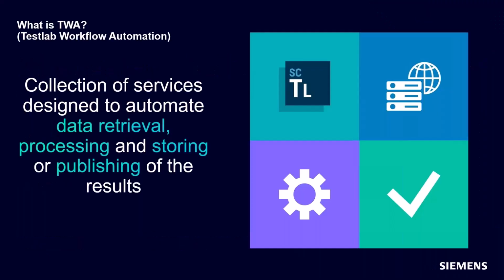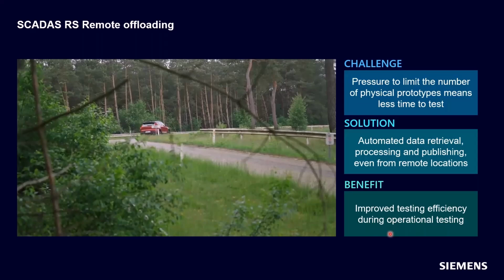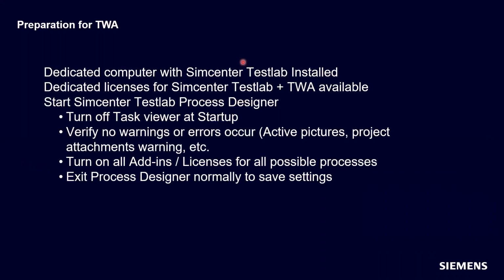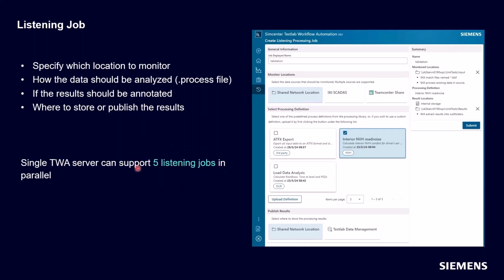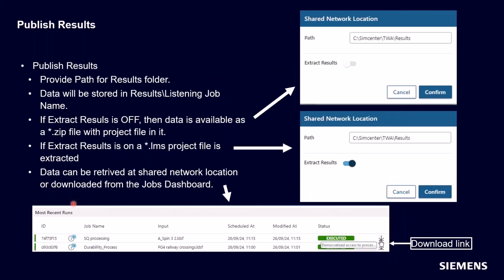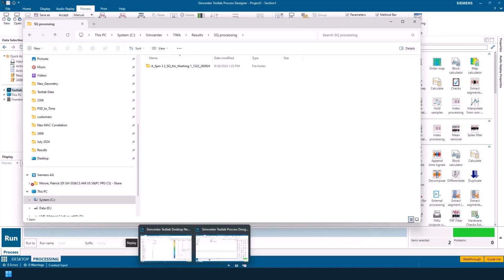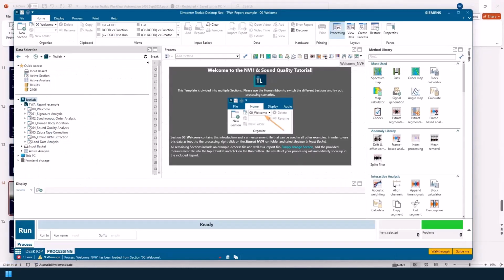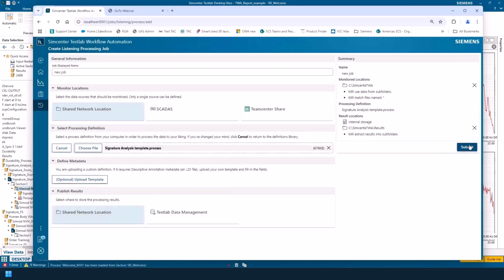Simcenter Testlab Workflow Automation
Simcenter Testlab Workflow Automation is used to automatically retrieve, process, store, and publish data